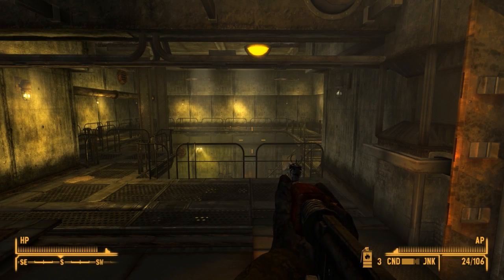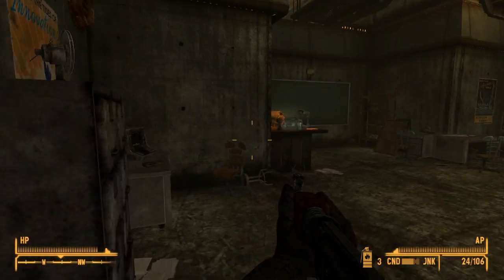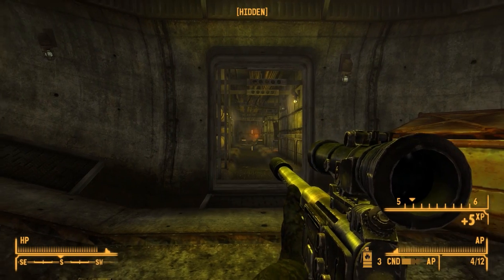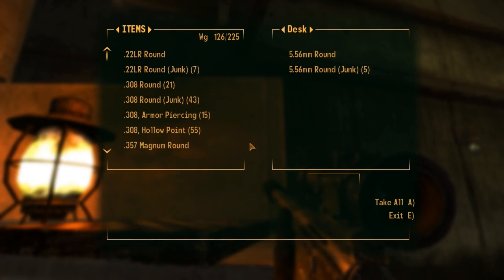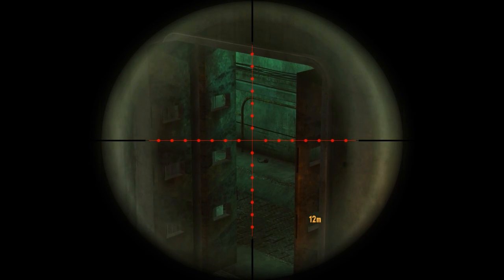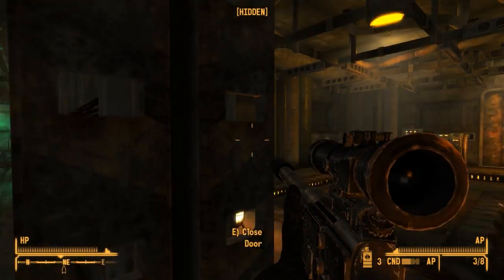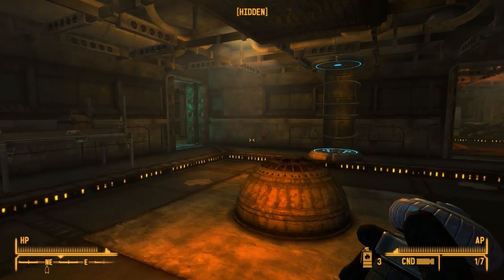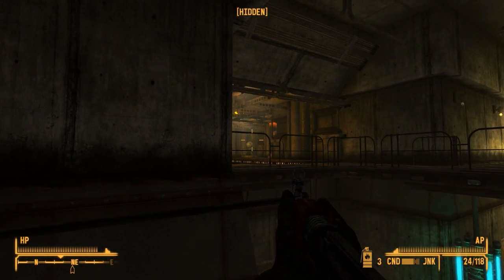Fallout: DUST - Survival Permadeath EP13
Welcome to my miniseries of Fallout New Vegas with the DUST survival mod installed.  Join me as I try and fight my way through an even deadlier Mojave than existed in the vanilla game.  All with the purpose of making it out of the Mojave Alive in this permadeath run.

MOD LIST/LOAD ORDER:
• Advanced Recon Tech
• Project Nevada
• Better New Vegas
• DN More Lights
• NVGoggles
• CONELRAD 640-1240
• Advanced Recon Range Finder
• The Mod Configuration Menu
• Advanced Recon Armor
• Readius_NV
• New Vegas Apocalyptic
• Apocalyptic Mojave
• Combined Weapons
• Digital_Nightmare
• FNV NPCs Travel
• Dust Survival Simulator
• Alternative Start
• Understone
• Delay DLC - DM + HH + OWB + LR + GRA